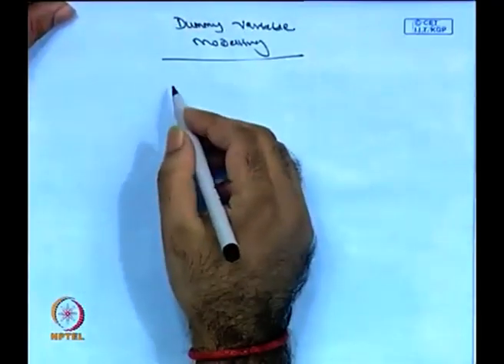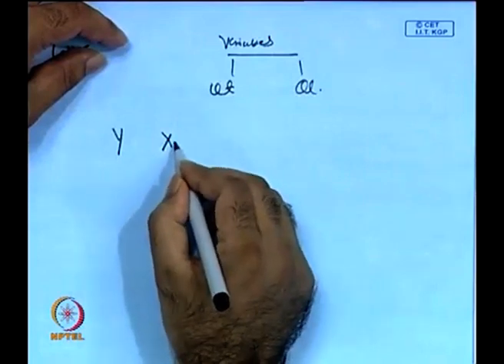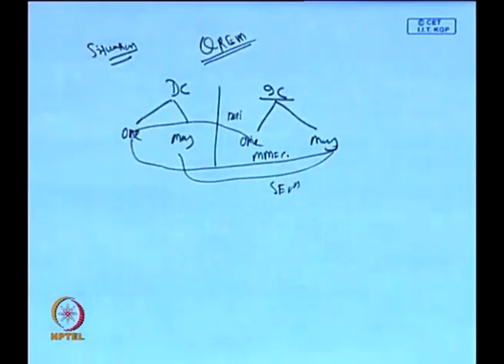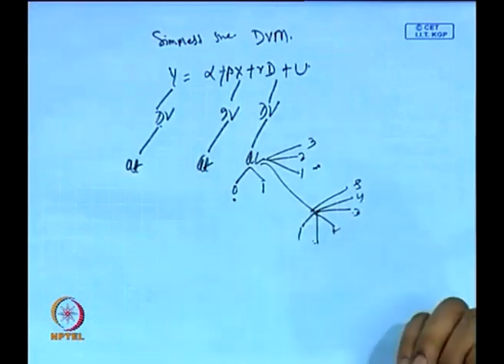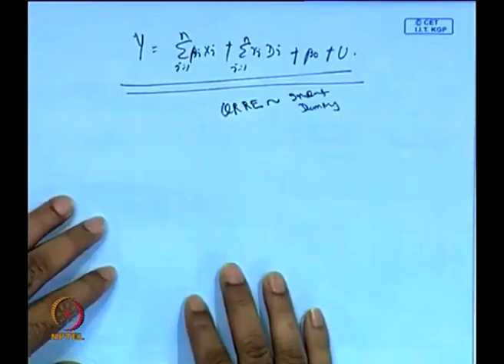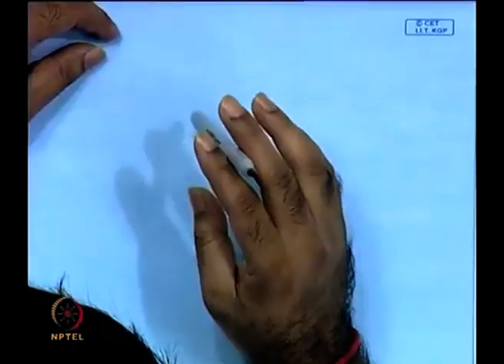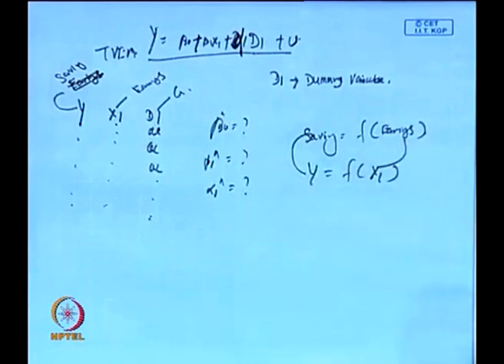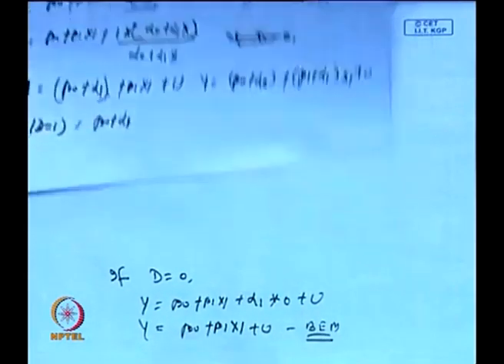Dummy Modelling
Subject: Management